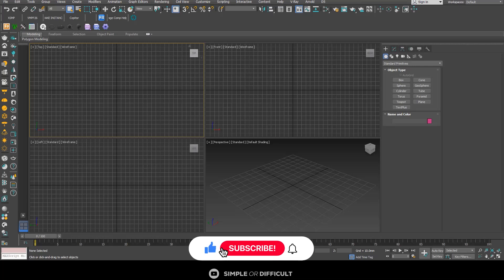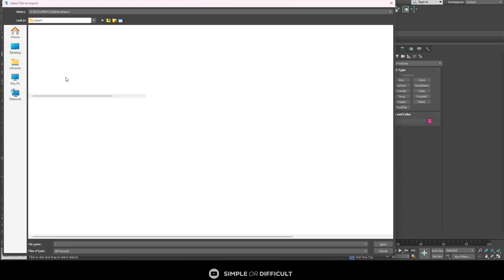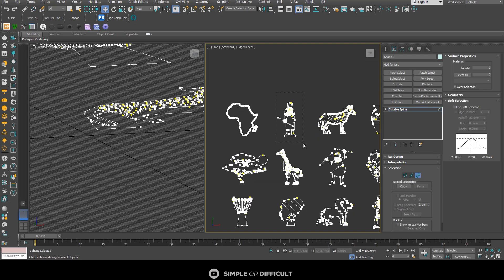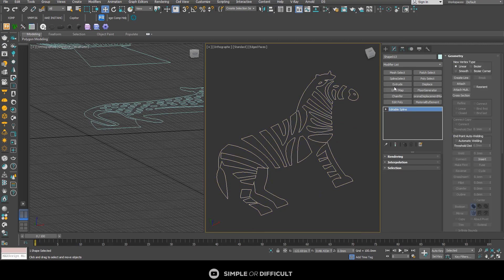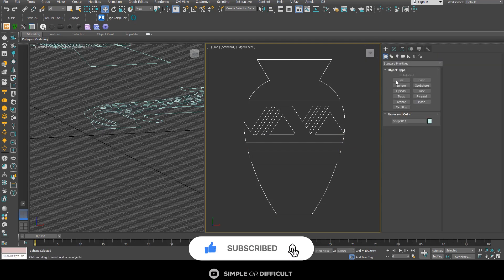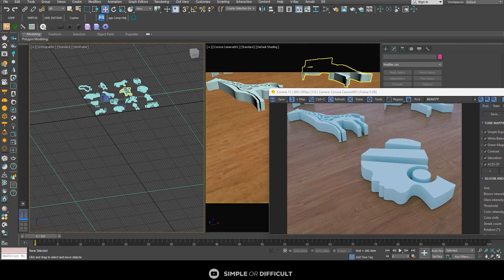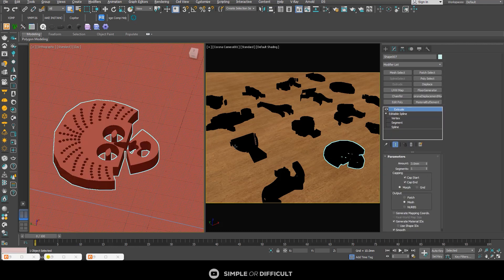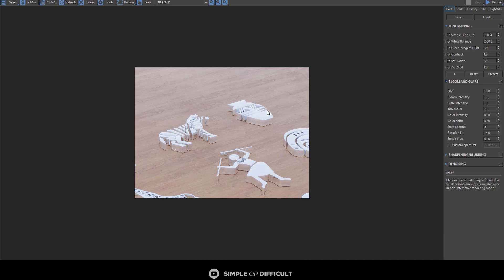How to Render 2d icons as 3D Objects in 3ds Max + corona renderer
in this video we import 2d files like EPS, SVG into 3ds max, apply materials on them and render them!!